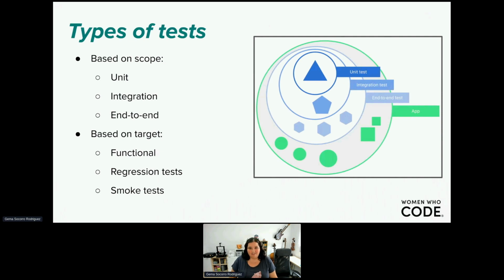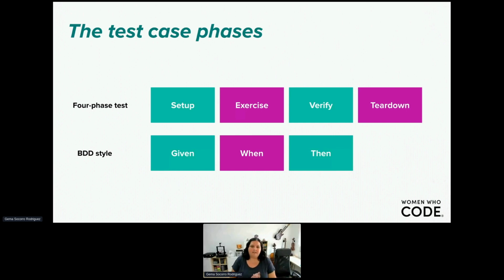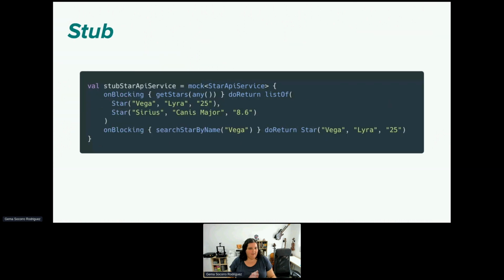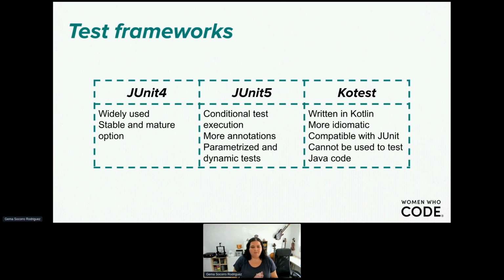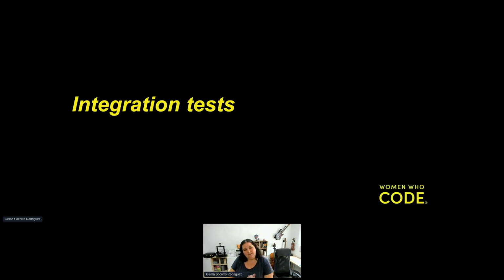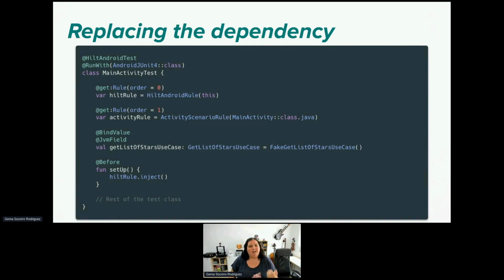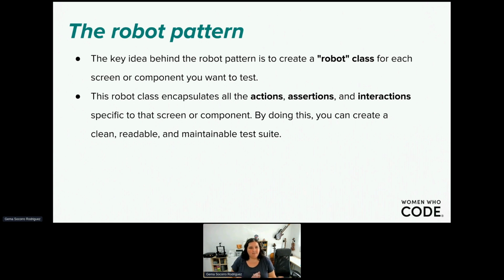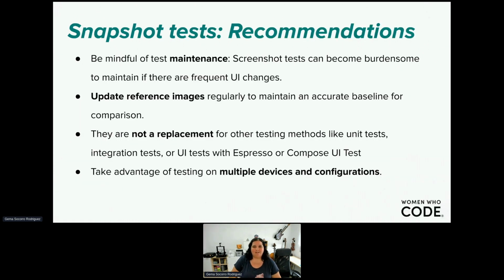The Android Tests Guide to the Galaxy: From Unit to Snapshot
Are you overwhelmed by the multitude of Android testing methods and unsure where to start? Join this session to learn the fundamentals of Android testing, from unit tests to the magic of snapshot testing. Explore the tools and gain essential tips to enrich your app testing experience. By the end of this talk, you’ll have a comprehensive understanding of Android testing strategies and be ready to apply them to improve your app quality.

Speaker: Gema Socorro Rodriguez, Senior Android Engineer @ Cabify